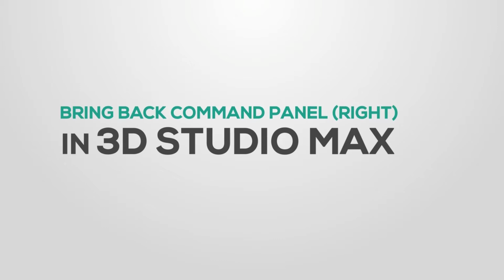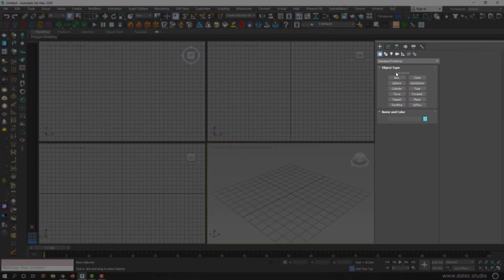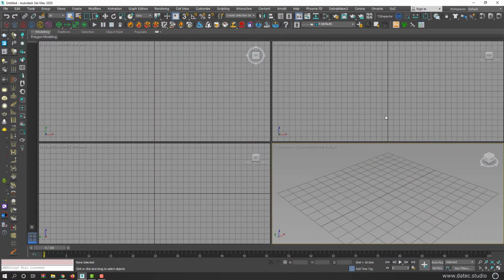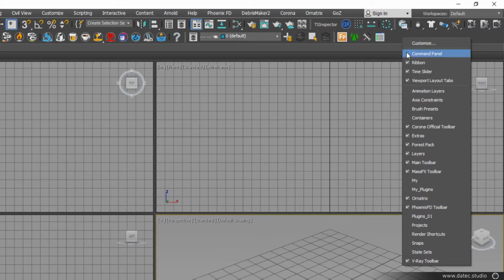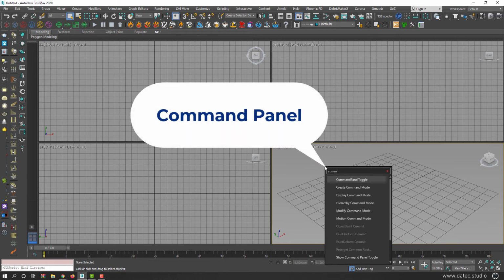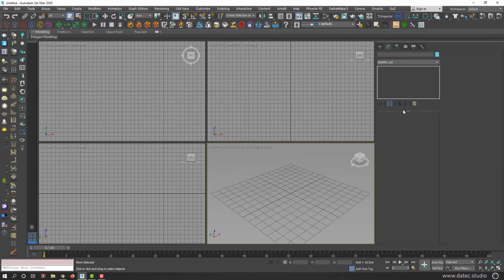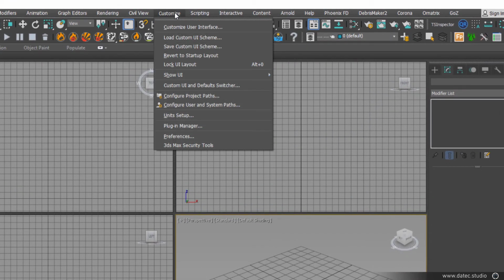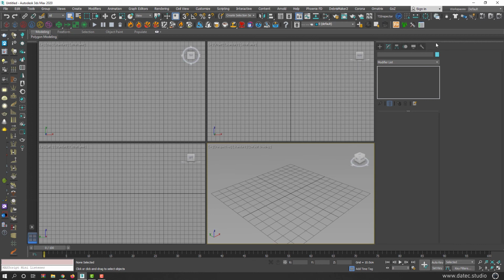How to Bring Back Command Panel (Right Side Panel) in 3DS Max